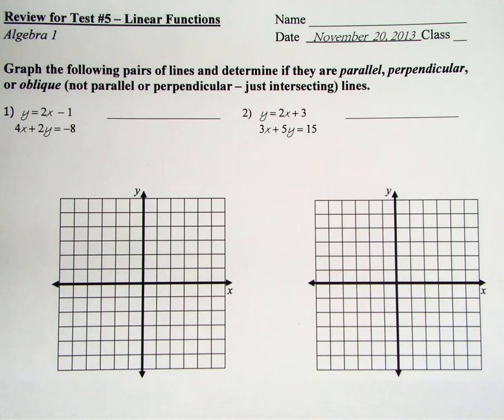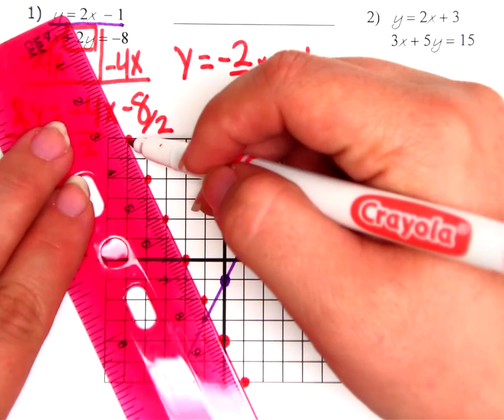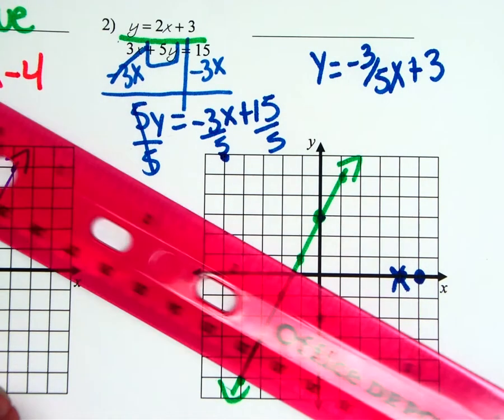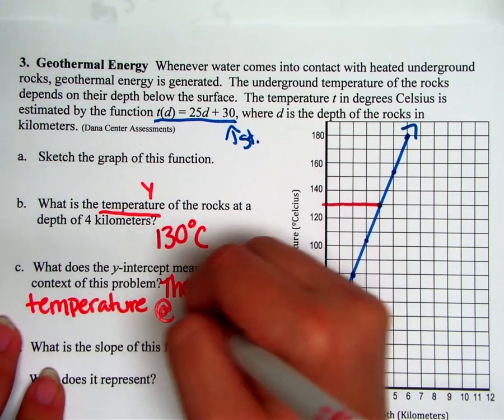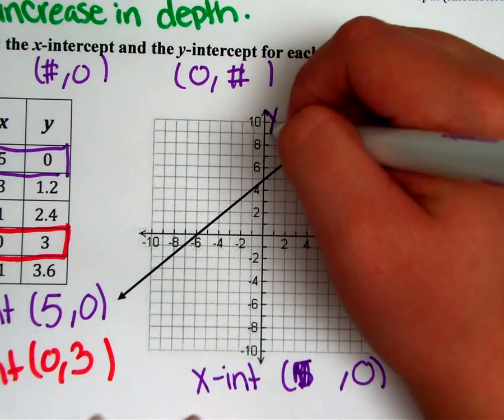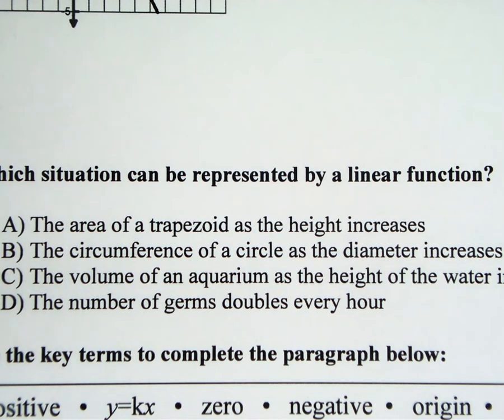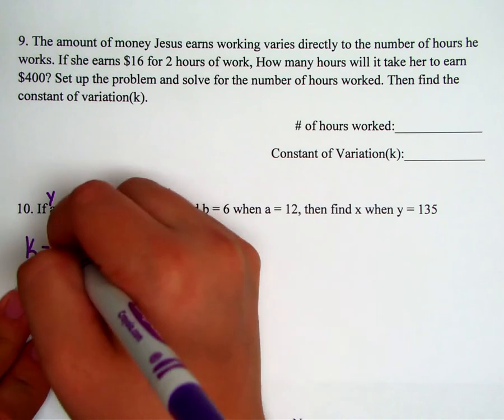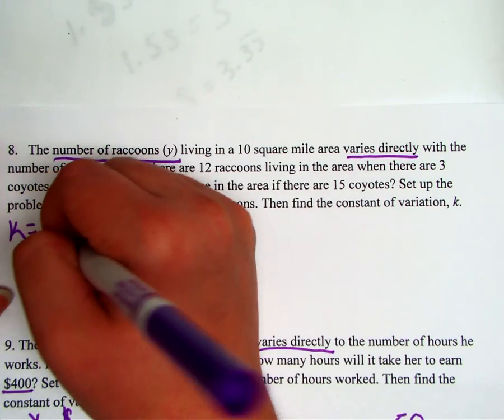Direct Variation and Intercepts Review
This is a test Review covering Direct Variation and finding Intercepts